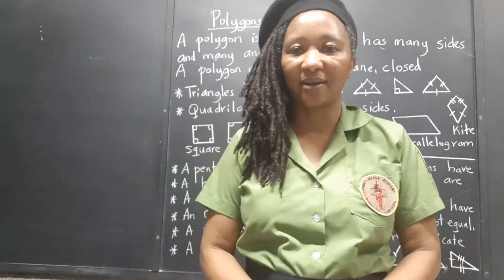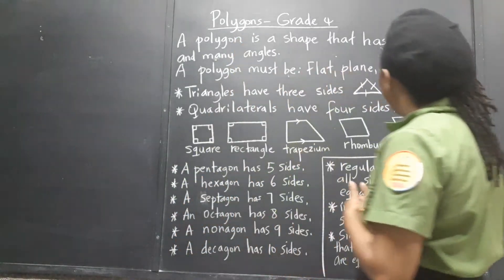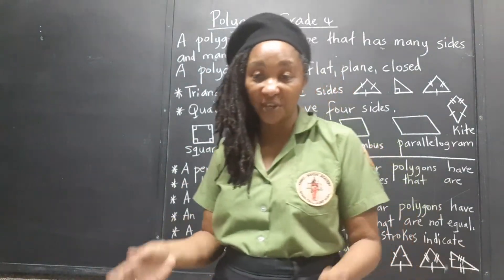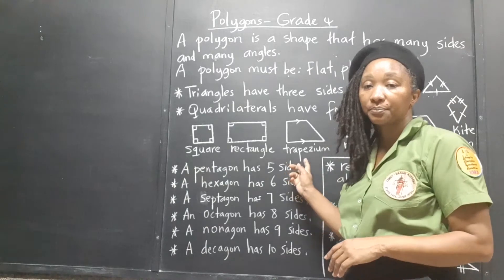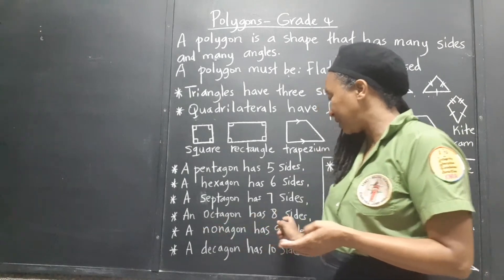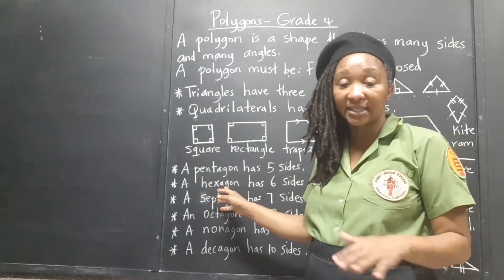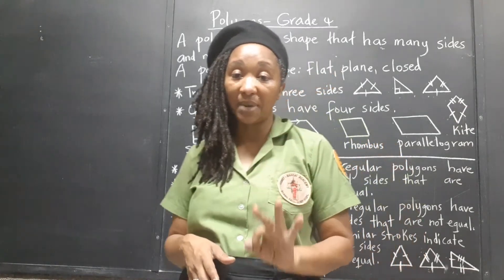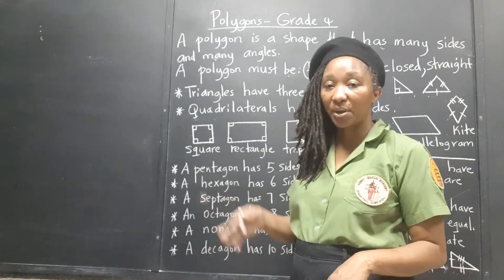PEP Maths: Polygons: What is a Polygon? Grade 4 Mathematics. Primary Exit Profile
This video provides a clear and detailed explanation of the PEP Maths topic of Polygons, with the aim of helping Jamaican students sitting the Primary Exit Profile PEP Exams to master the topic and achieve full proficiency in the Ability Test, Performance Task and Curriculum Based Test. This Math tutorial answers the question: what is a polygon? It gives examples of the different types of polygons. It explains what are regular and irregular polygons.

You are welcome to interact with Kamau on social media at:

Facebook: Kamau A N Mahakoe; also Kamau Mahakoe

Kamau's Facebook Pages:

Kamau Mahakoe
Get "The Student's Master Plan" here:

Get the "I Understand Graphs" workbook series here:

Get "The Garveyite Workbook" series here:

Find Kamau's books on Amazon.com here:

· Spotty Dopey

· Landed Gentry

· And others